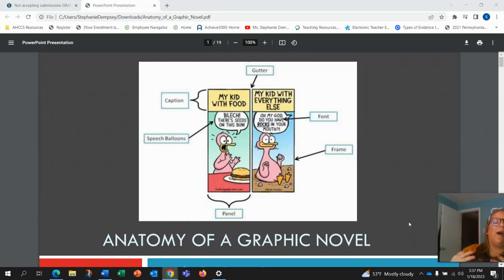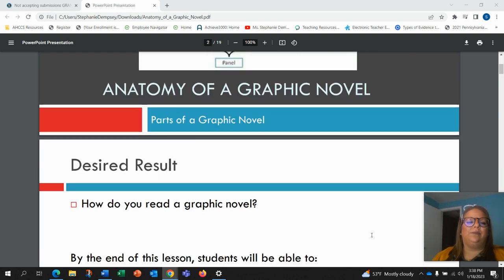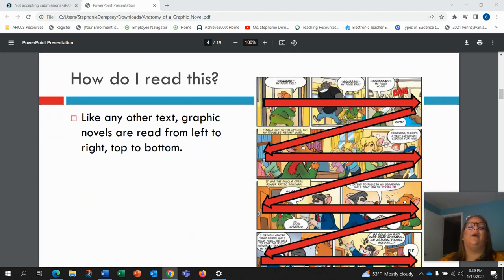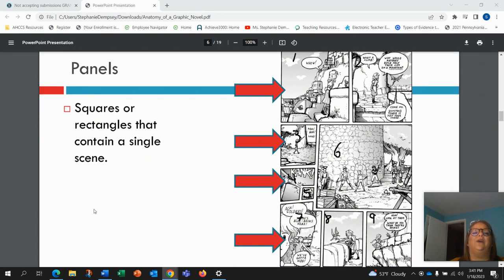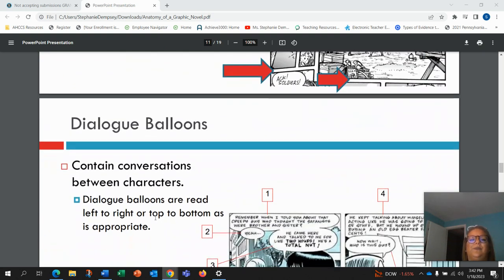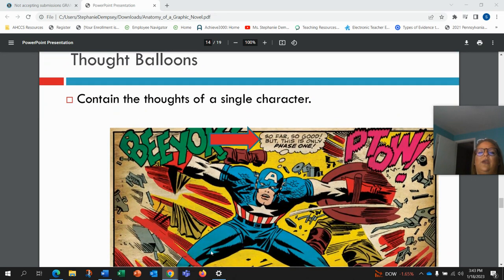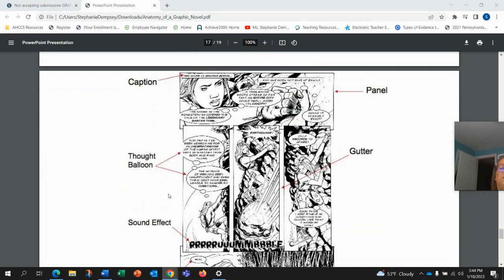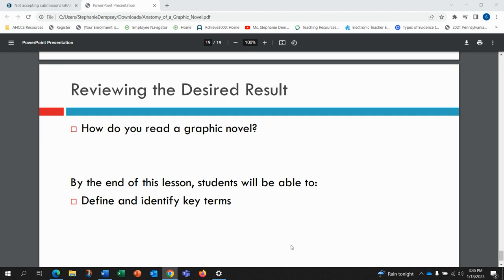Graphic Novels Feb 3 Architecture of Graphic Novels